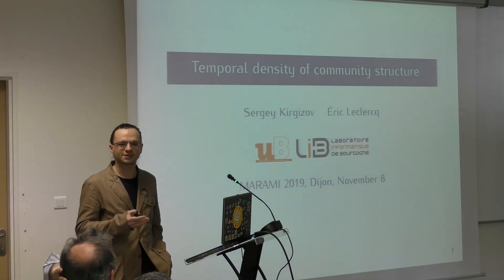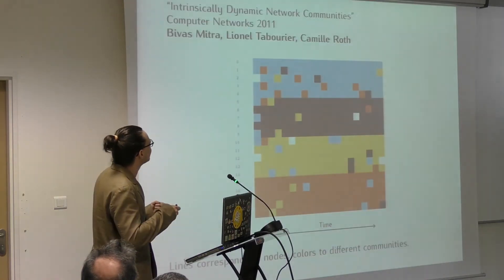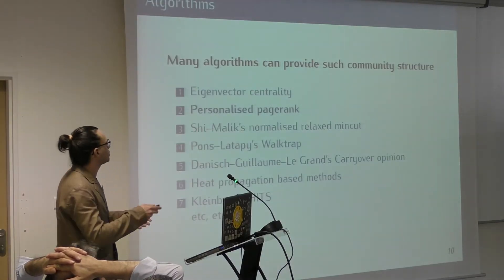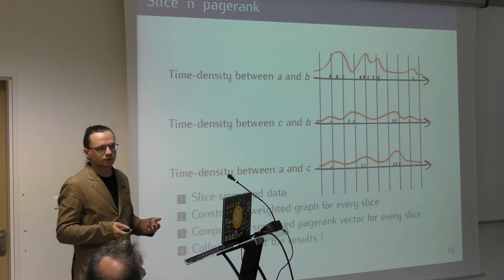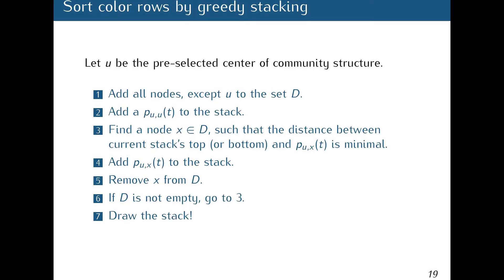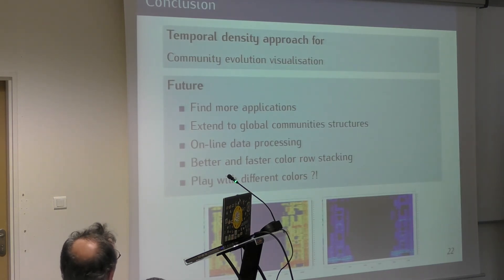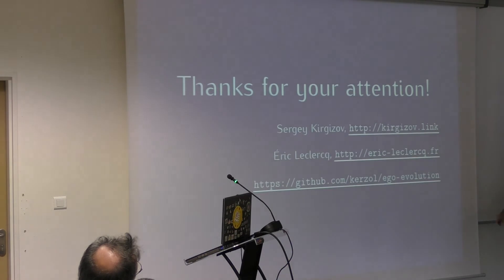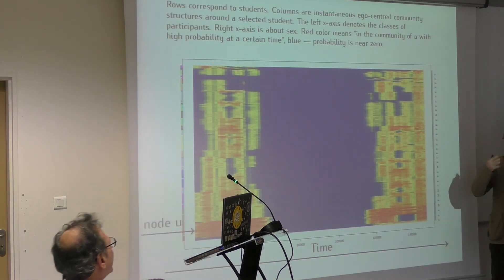Colloque Marami IUT DIJON Présentation 18 Sergey Kirgizov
Colloque Marami, 6 nov 2019
Modèles & Analyse des Réseaux : Approches Mathématiques & Informatiques
IUT DIJON 2019

Presentation Sergey Kirgizov
Université de Bourgogne, LIB,
Temporal density of community structure